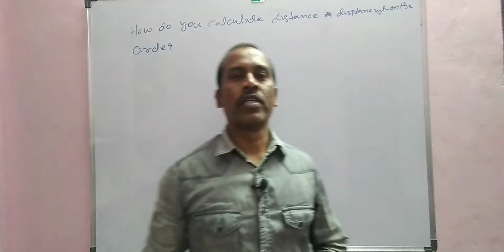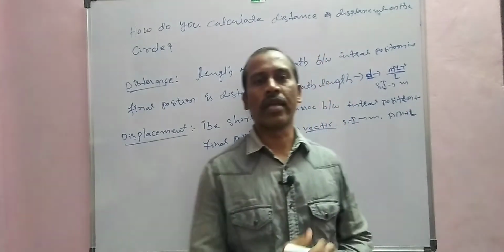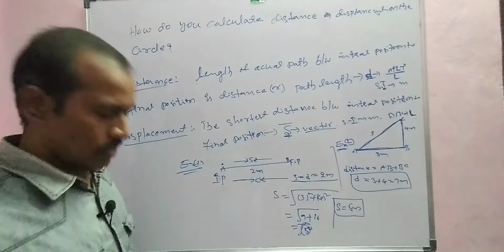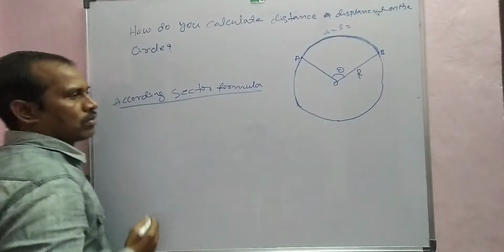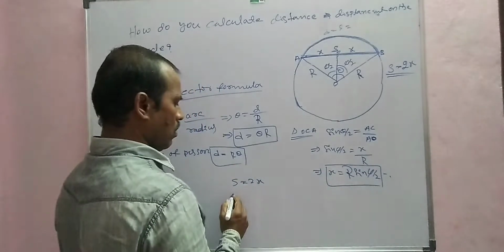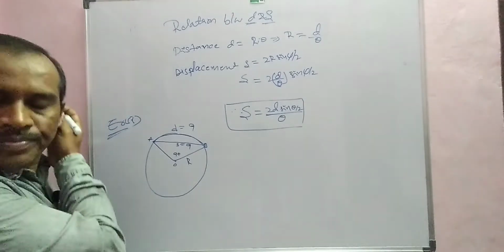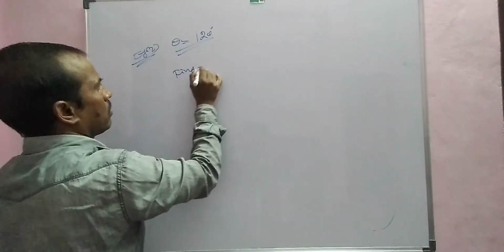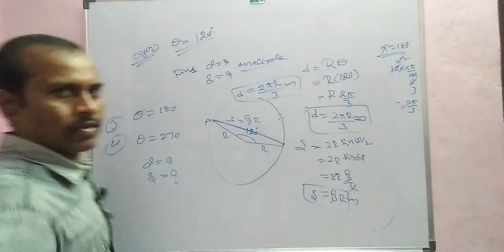How to solve distance & displacement on the circle? for neet & jee mains..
how do you calculate distance and displacement on the circle?  it derivation for it